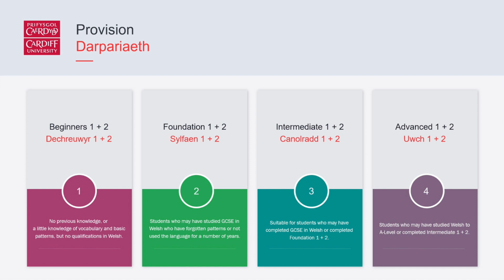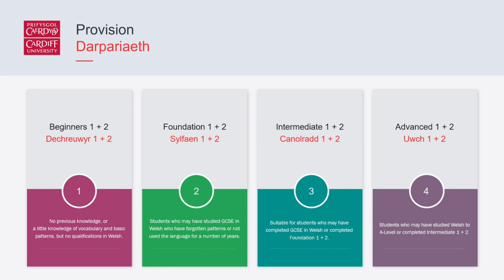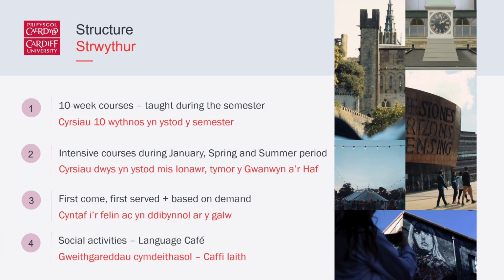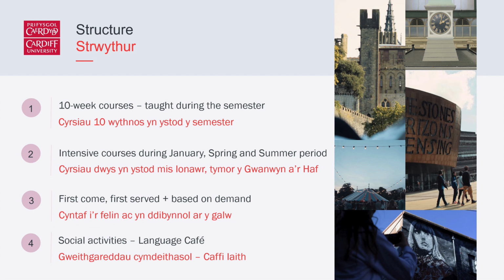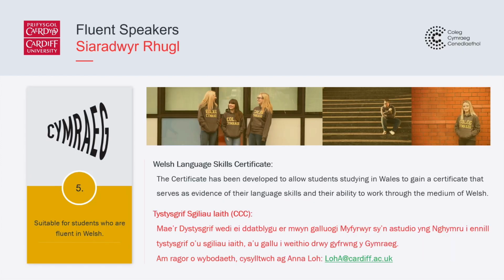Cymraeg i Bawb - Welsh for All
Fideo byr ac esboniad o ddarpariaeth gyfredol rhaglen Cymraeg i Bawb
A short video and explanation of our current Welsh for All provision